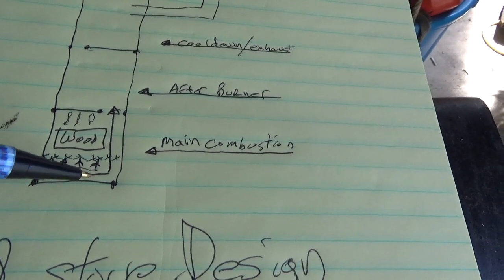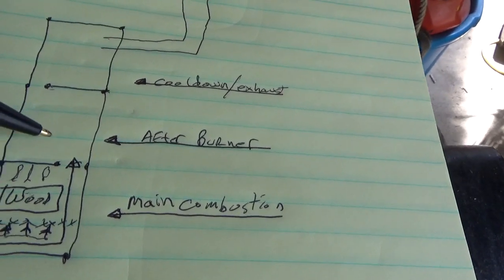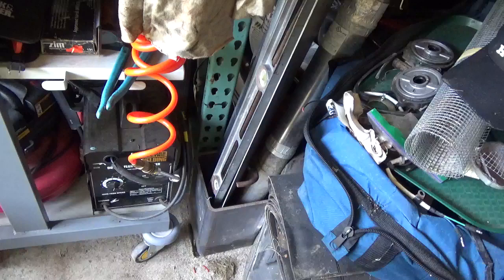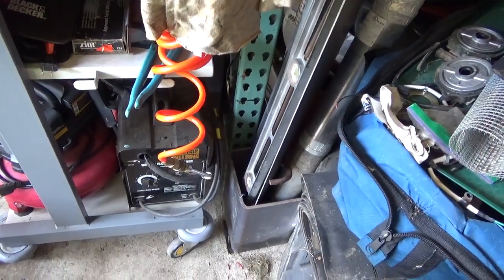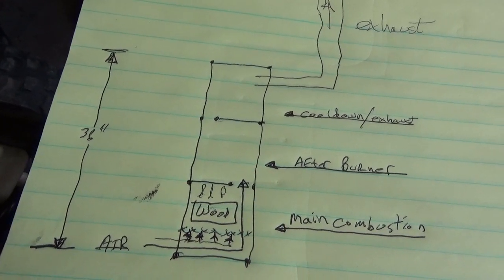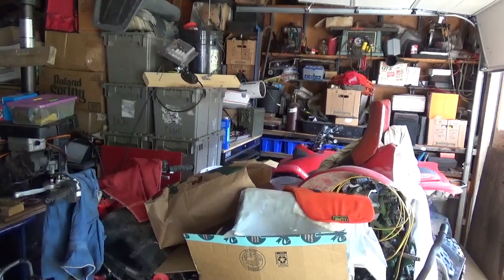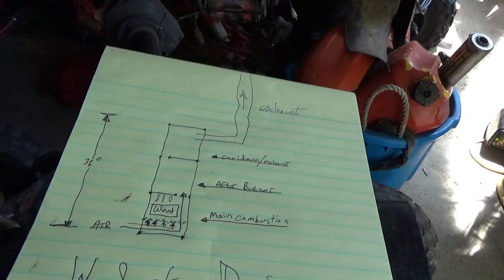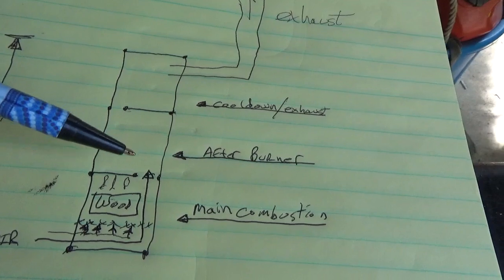Designing an Efficient and Easy to Build Wood Stove!